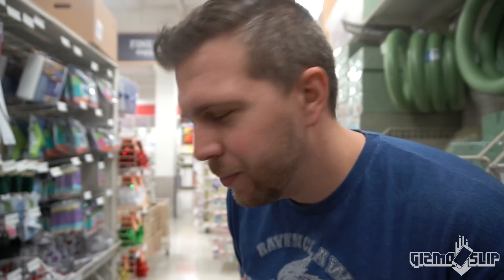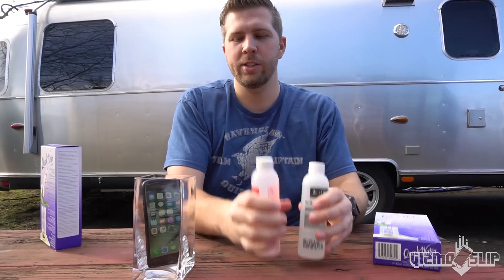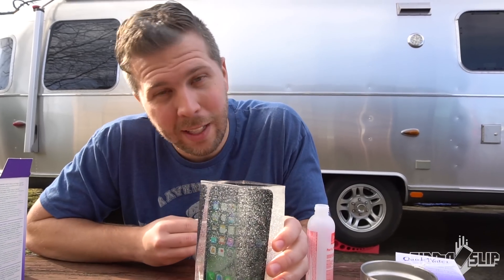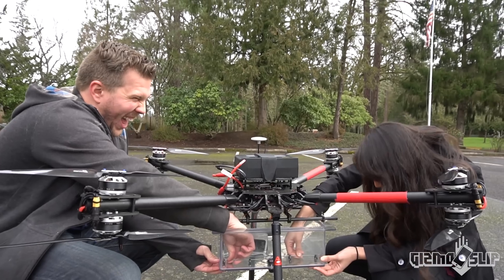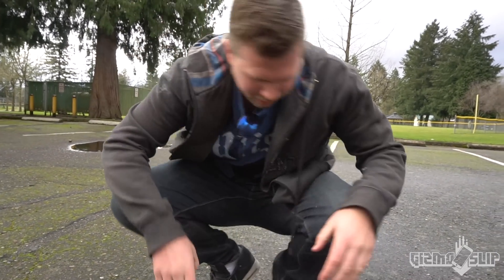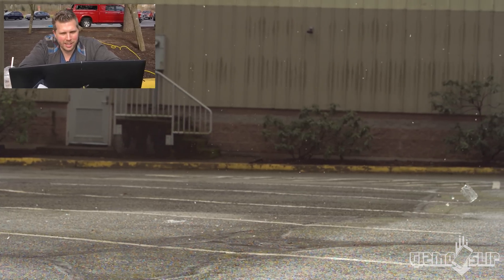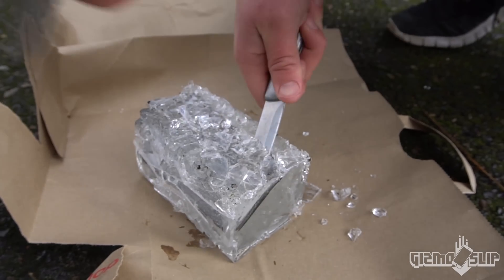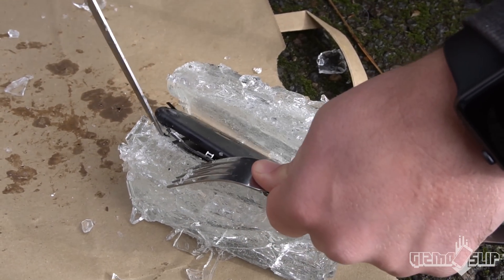Can Simulated Water Protect iPhone 7 from 100ft Drop Test? - Gizmoslip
Recently I made a Valentine’s Day gift using simulated water. Of course, I naturally thought “I wonder if this could protect an iPhone 7 from a 100ft drop”... so here we are. Let find out what happens! You guys rock!